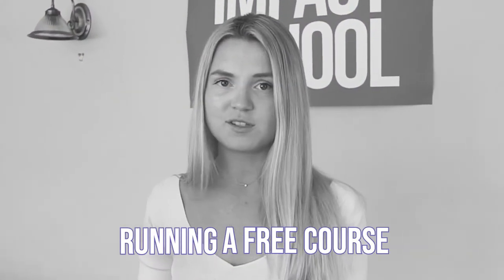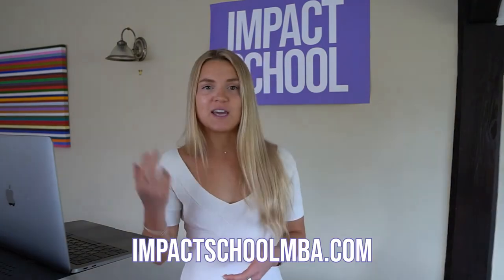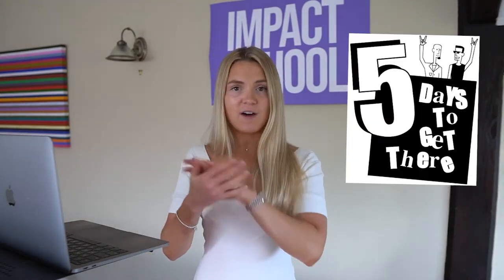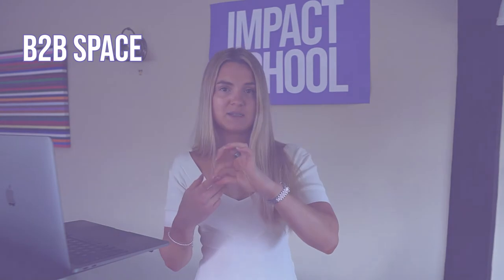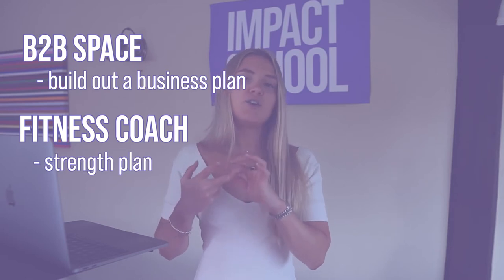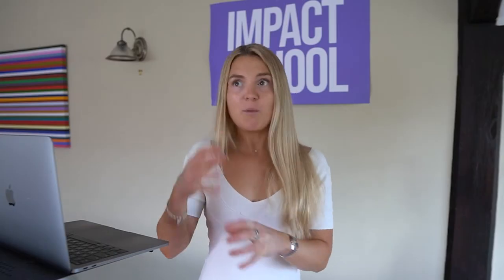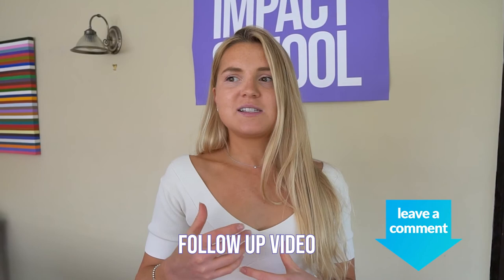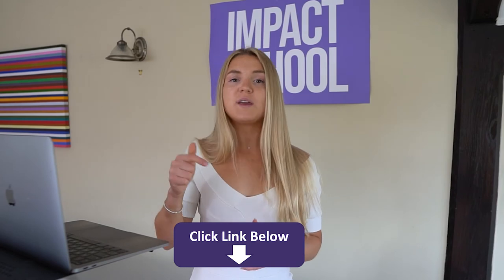The BEST Lead Magnet to Attract New High Ticket Coaching Or Consulting Clients